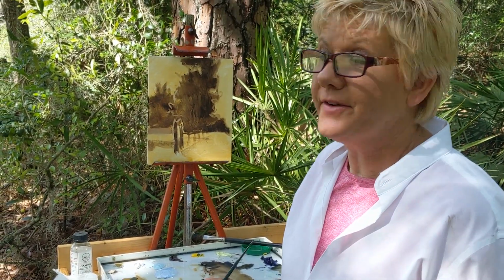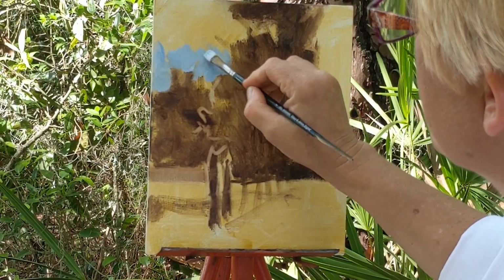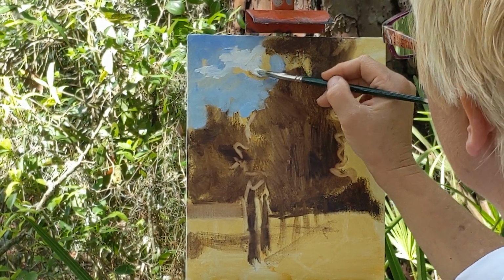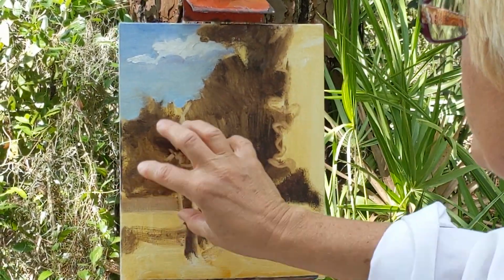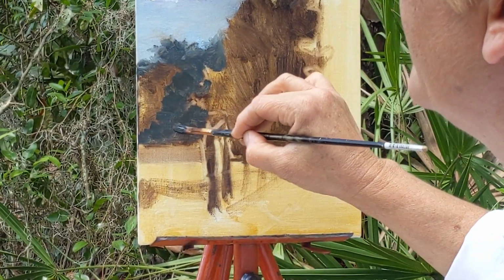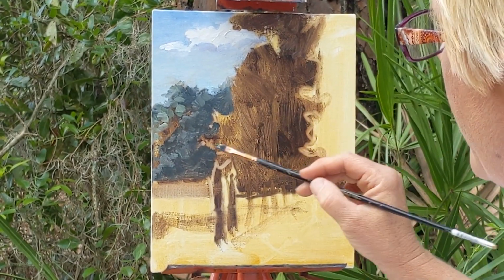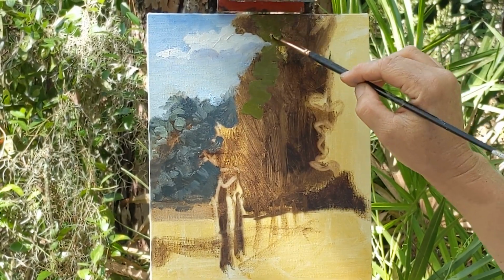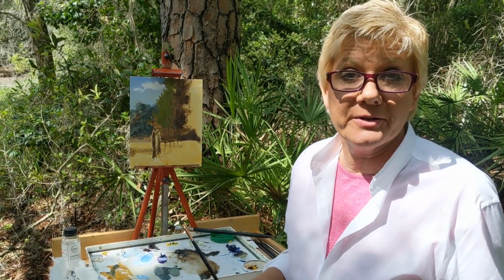Plein Air on the Farm. Along the East Fence - part 2. Mixing Greens to Make the Trees.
How I mix greens to start the trees. Building on top of our foundation layer.